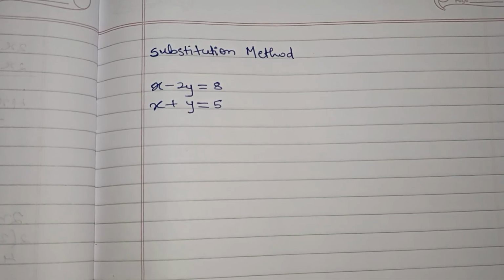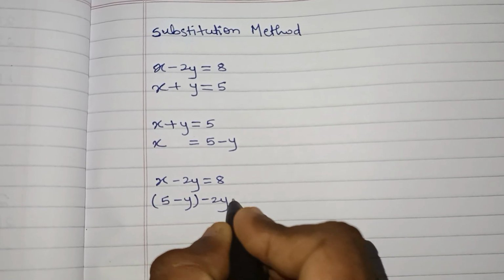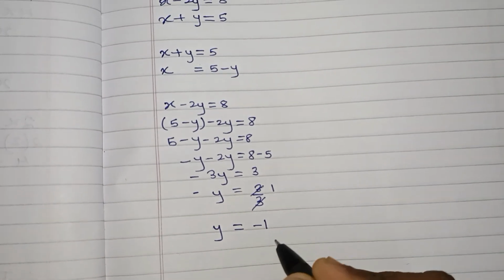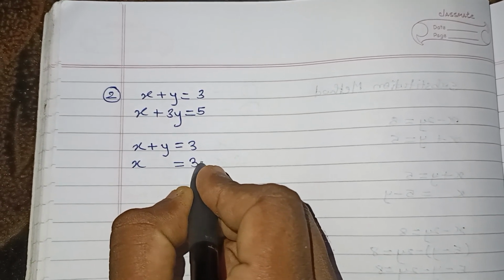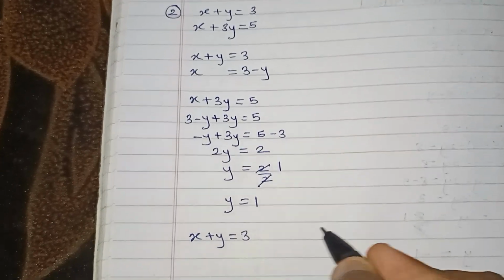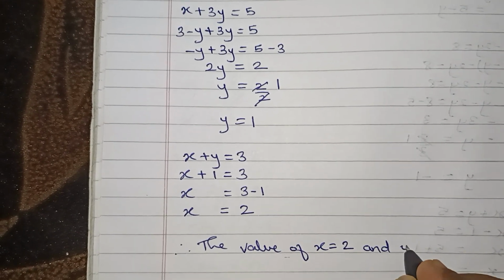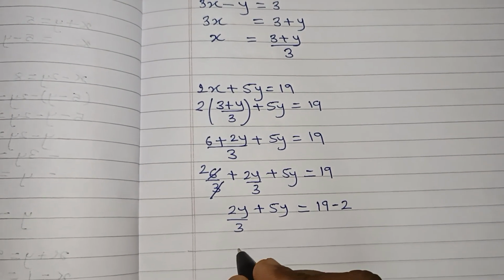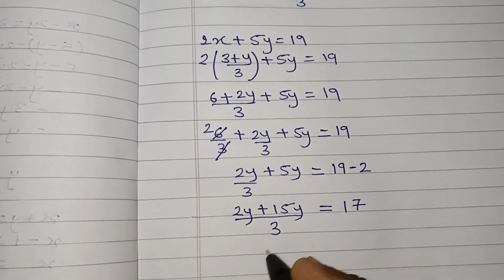Substitution Method|YOURMATHBUDDY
Substitution Method, The substitution method is used to solve a system of equations by replacing one variable with an expression from another equation.
You first solve one equation for one variable, then substitute that expression into the other equation. This reduces the system to a single equation with one variable, which you can solve easily.
Finally, you plug the value back to find the second variable.